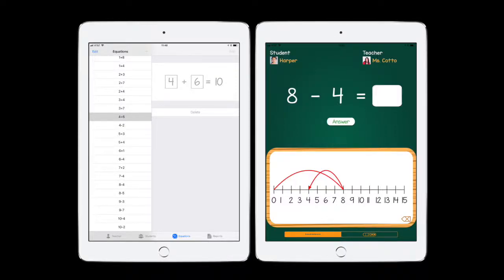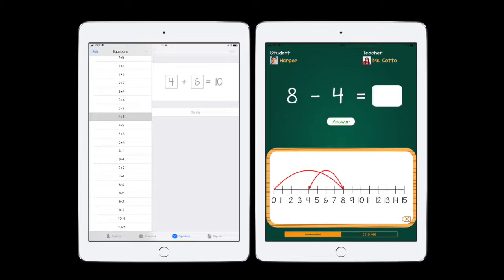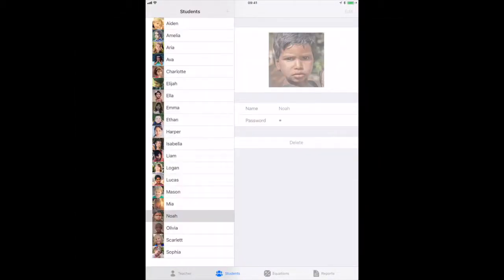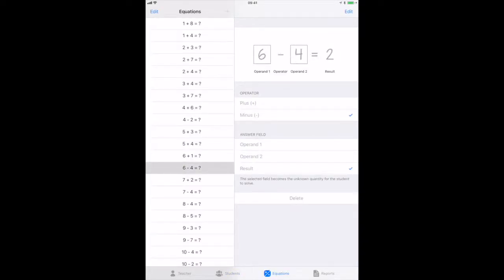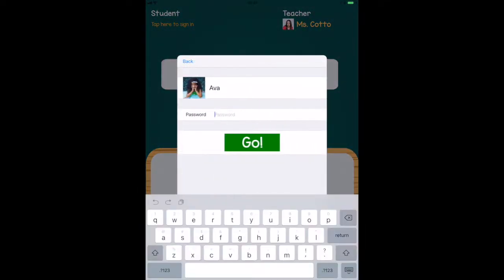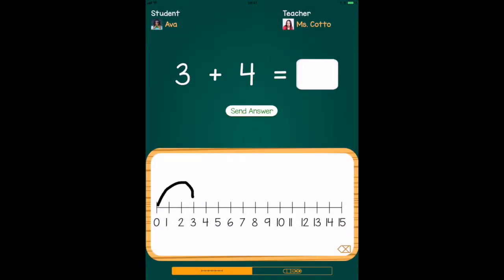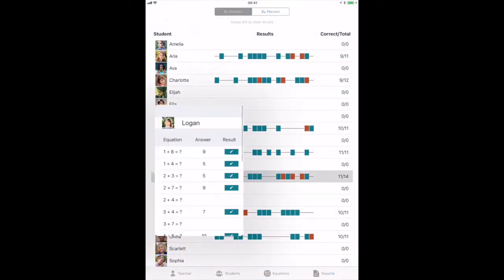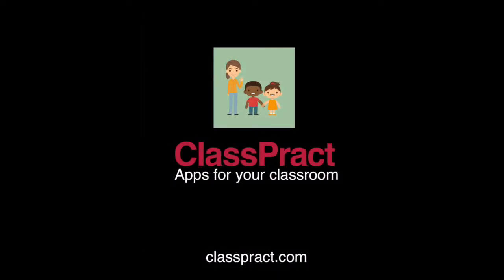MathPract: Individualized addition and subtraction practice with assessment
Making, giving, and correcting assessments is time-consuming.

Teachers need timely updates on student progress. The traditional methods of formal assessments — creating, copying, administering, and correcting the assessment — is tedious and time-consuming. ClassPract apps reduce time spent writing, and eliminate printing, copying, and correcting time. You spend your time on more important aspects of teaching:

* crafting the assessment and using the results to guide future instruction;
* deciding what to assess and applying the results to improve student learning;
* devoting attention to the rest of the class during the assessment.

MathPract is your digital teacher aide.

Students can choose to solve equations using a number line or counters on a ten frame in the MathPract Student app.

Enter equations, see answers and which aids students used in the MathPract Teacher app.